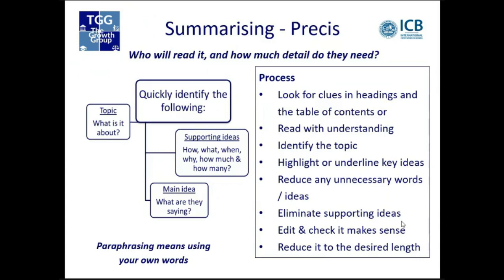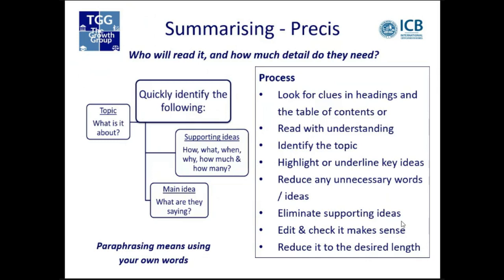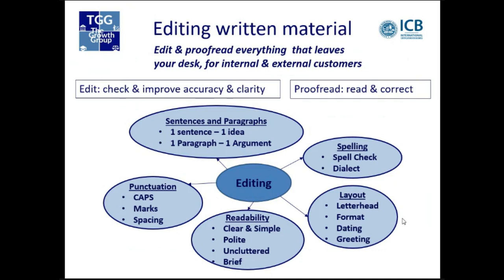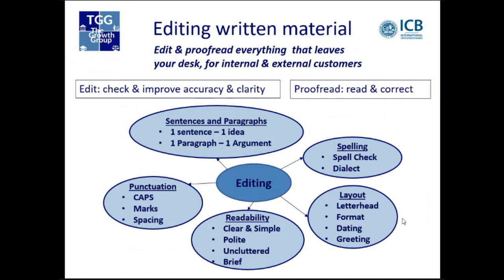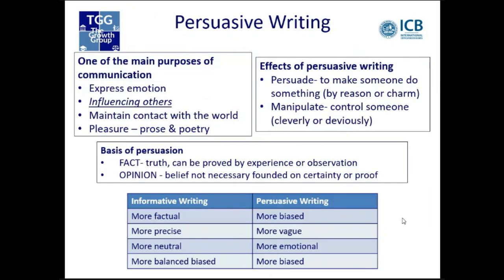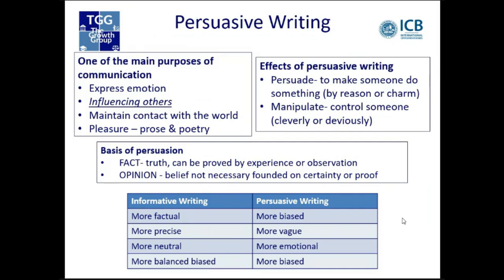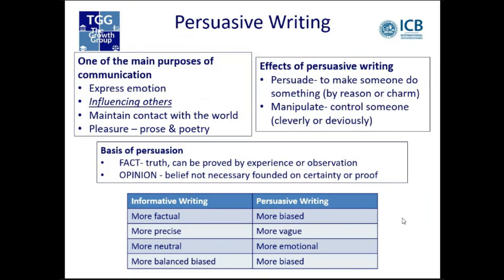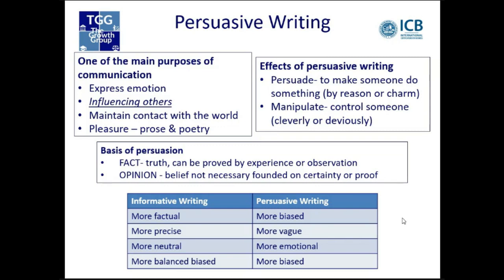BSL3 Communication 9. Written Communication. Part 3. Generic Uses of Written Communication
Module 4 in Business Literacy is a Communications Module titled; "Written Communication". I divided the Module into five Parts. This is Part 3, titled Generic Uses of Written Communication.